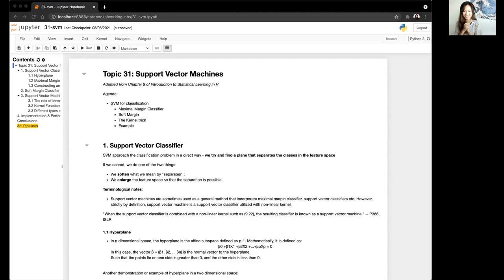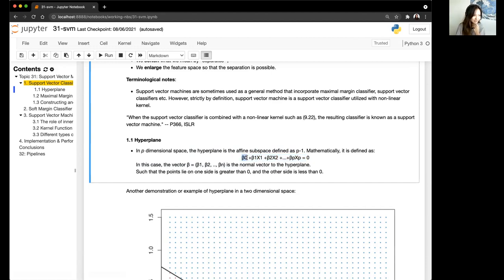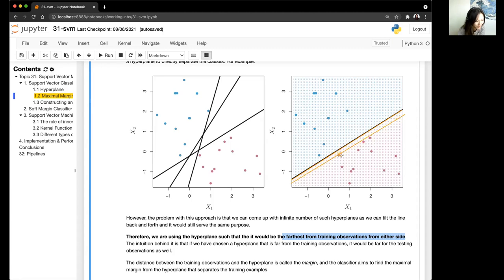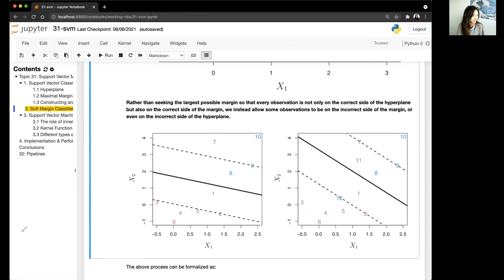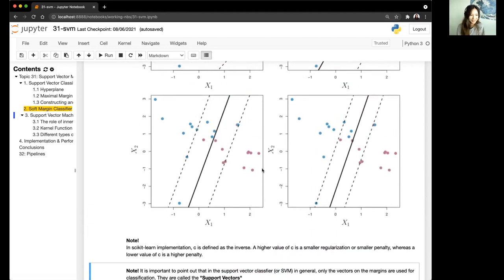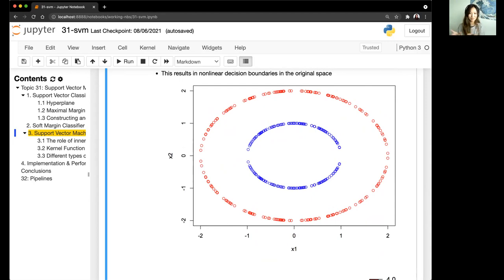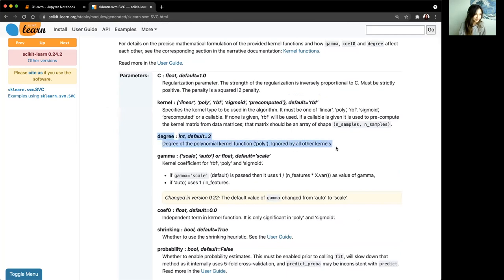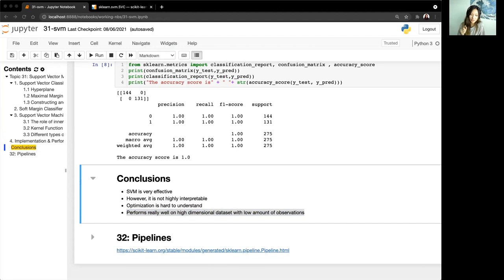Topic 31: Support Vector Machines